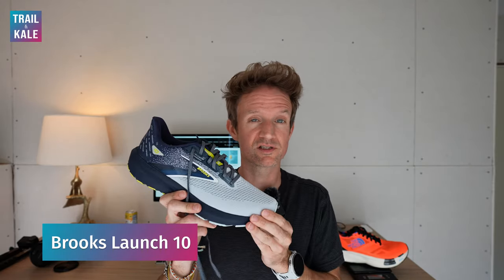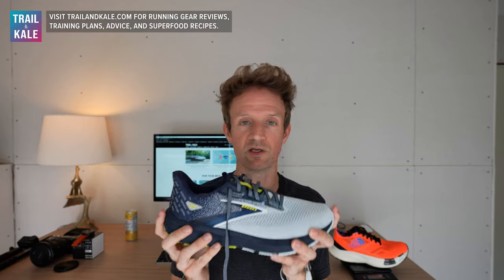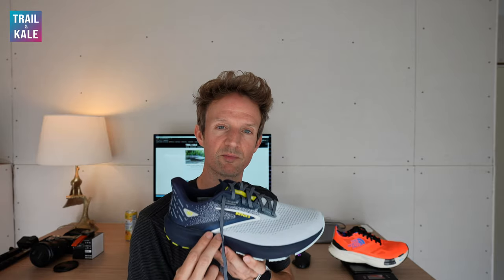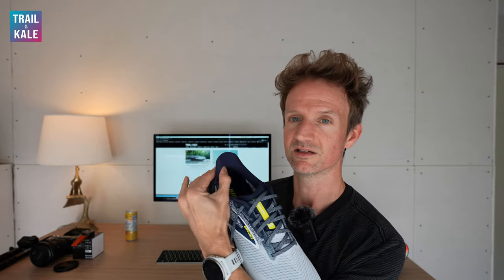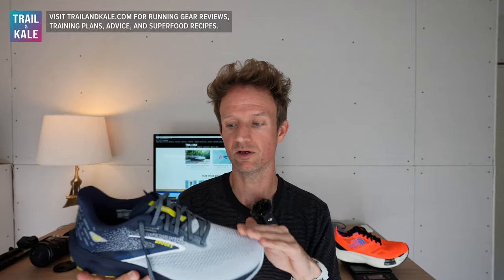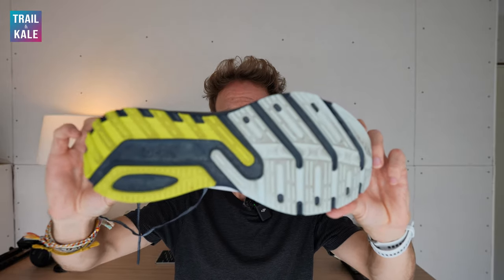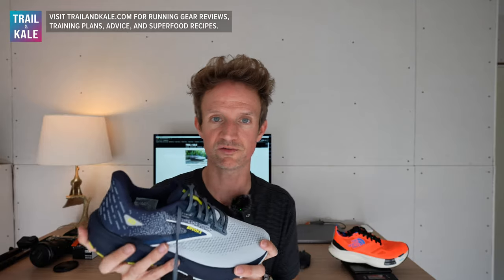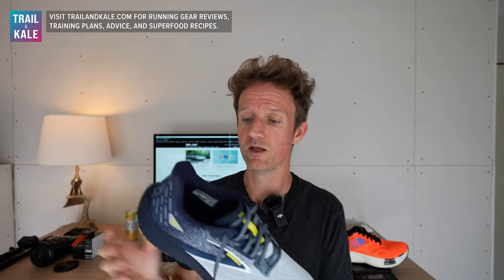Brooks Launch 10 Review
Welcome to the ultimate review of the Brooks Launch 10, the running shoe that delivers high-end performance without breaking the bank! We've put these road running shoes to the test, so stick around to find out why they earned our T&K Editor’s Choice Award.

👟 Key Features:
Affordable Price: Just $110!
Lightweight: 8.2 oz for a size US(M)9
Responsive DNA LOFT Cushioning
Versatile for All Types of Runs
Eco-Friendly with 59.1% Recycled Materials

✨ PROS & CONS ✨
For a full rundown of the Pros and Cons, check out our full blog review linked below.

❓ Got Questions?
Drop them in the comments below and we’ll get back to you ASAP!

Run smart with our expert advice, gear recommendations, and superfood recipes. As well as featuring cool new gear from the best brands in the running and outdoor industry, we publish in-depth gear reviews and buyer’s guides to help you learn about quality products designed to perform in all of life’s pursuits.

All gear is tested right here in Northern California, unless, of course, we’re road tripping to discover new adventure destinations, or running across mountains in the European Alps.

Our site also shares educational Running 101 articles to help you get the most out of your run training, our popular Training Plans (from 5K all the way up to marathon and ultramarathon distance), and tips on living a healthy lifestyle with our superfood recipes and nutrition advice.

Kepler is our resident trail dog and he writes many adventure dog gear reviews from his perspective – each one, a joyous experience to read! 🙂